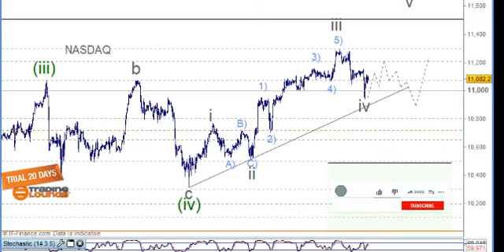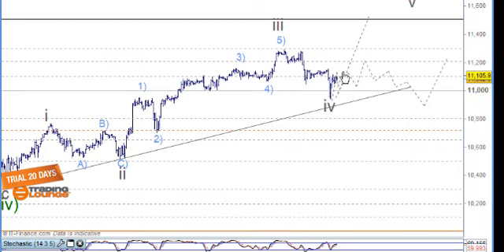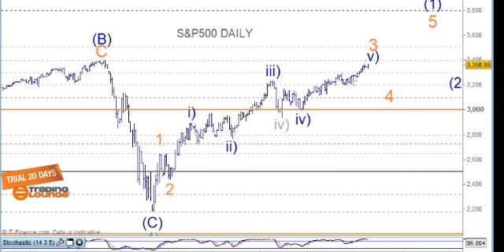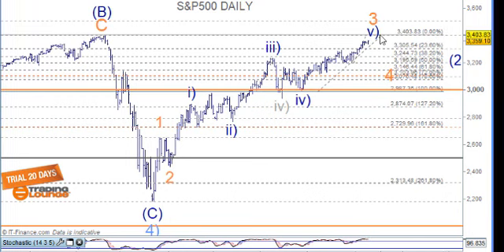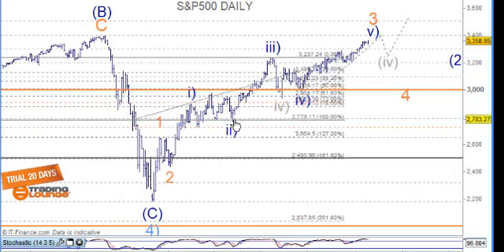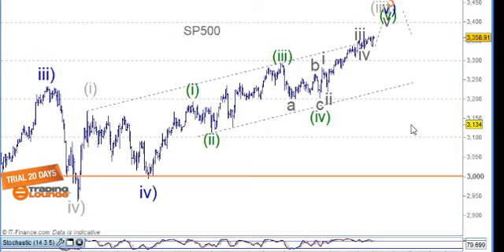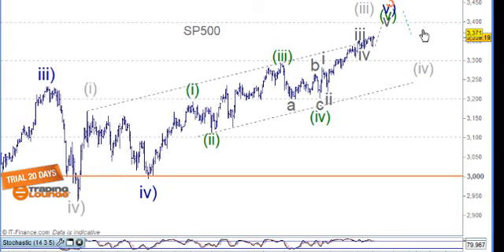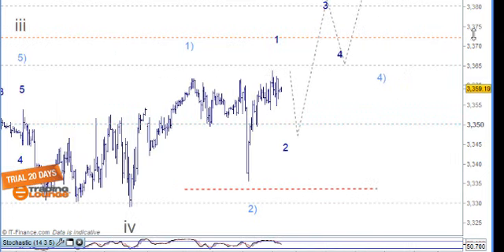S&P 500 | Technical Analysis Elliott Wave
SPX S&P 500 Elliott Wave : Wave iv of (v) of v) of 3

Trading Levels: Looking for support at 3300 Minor Level

SP500 Trading Strategy: Long trades 3230